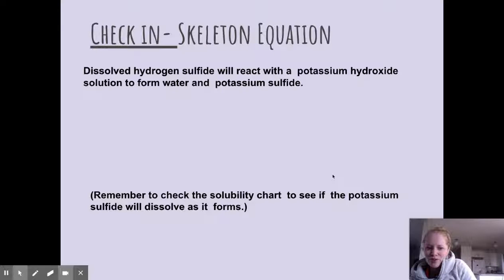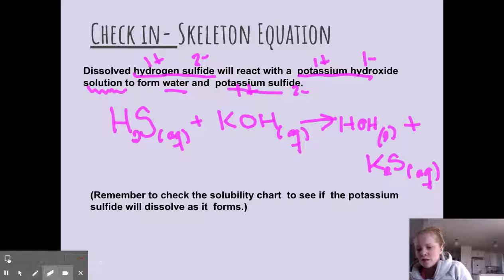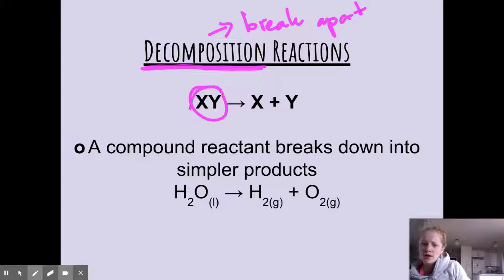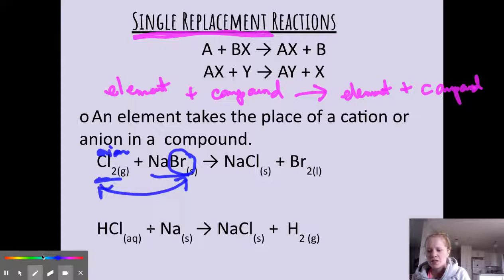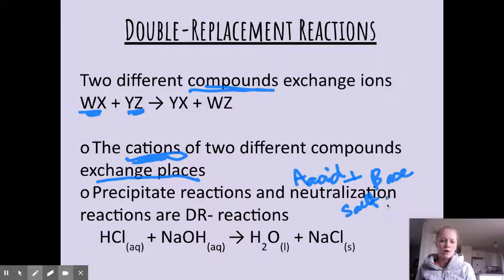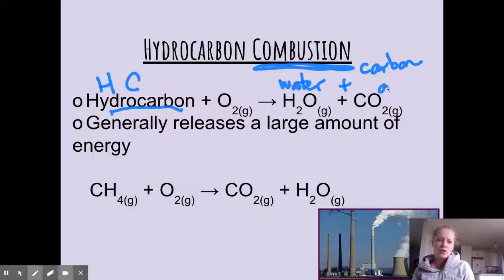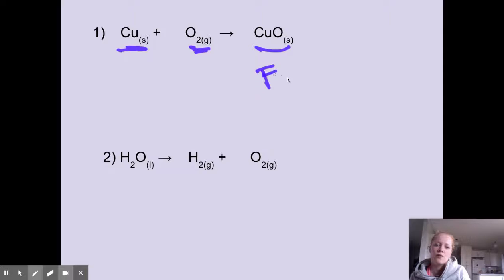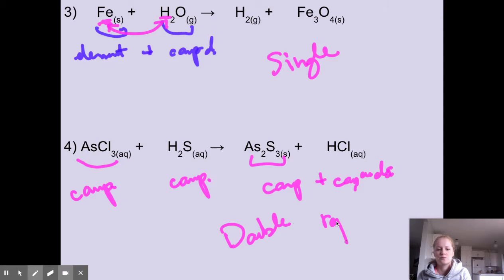Chemical Reaction Types